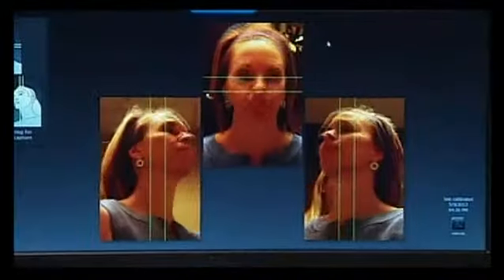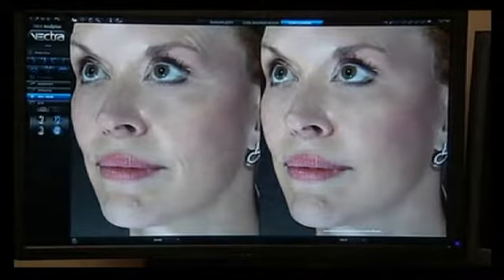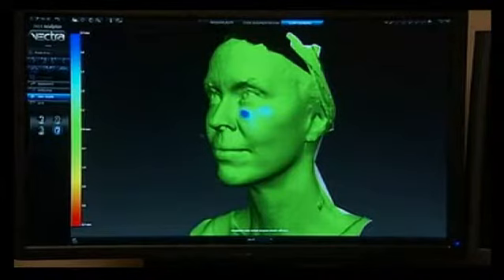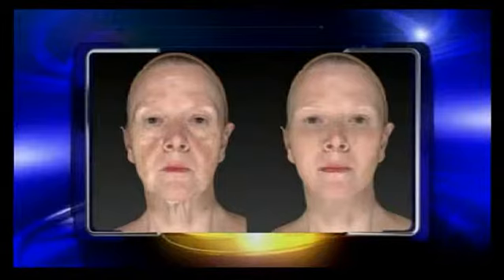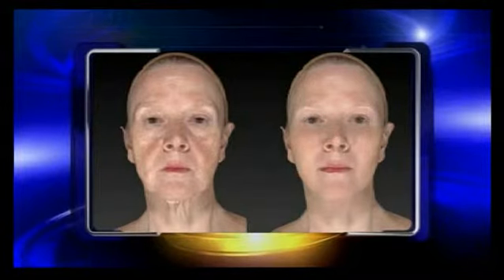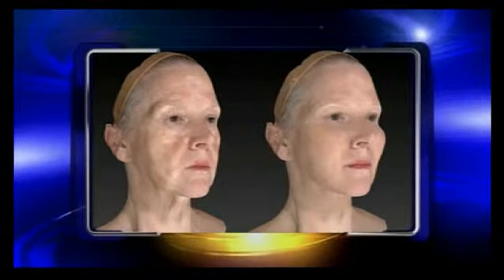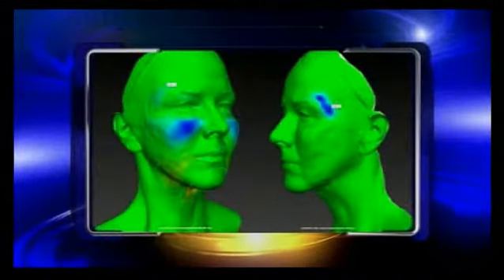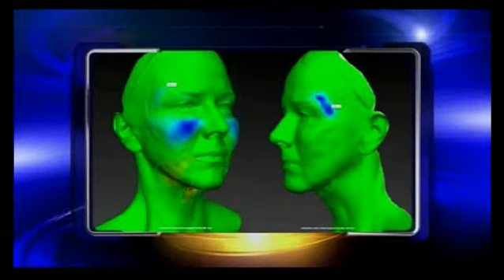Local 12 with Dr. Donath